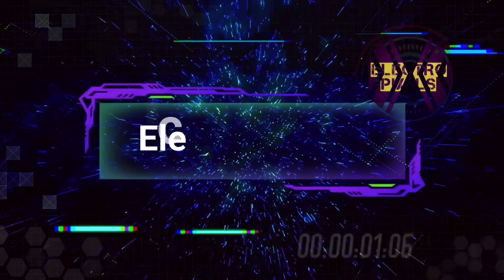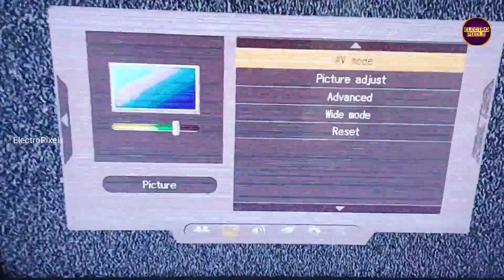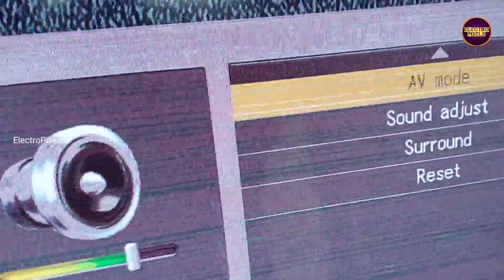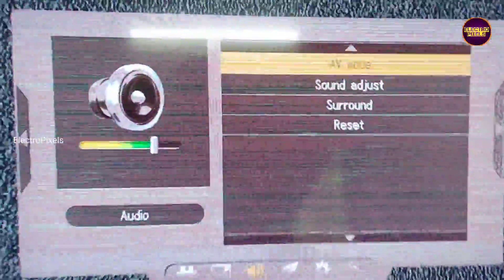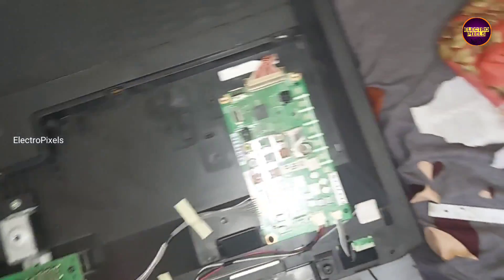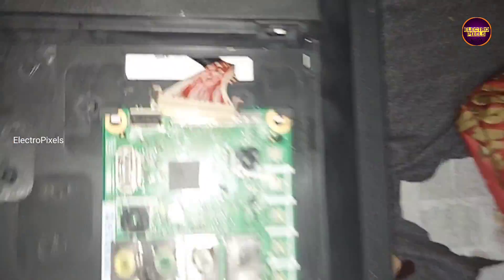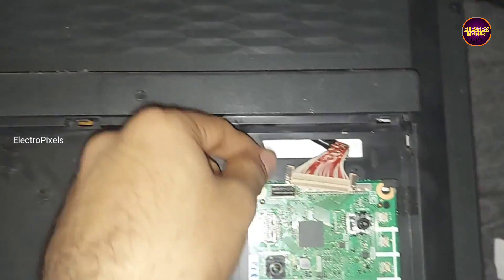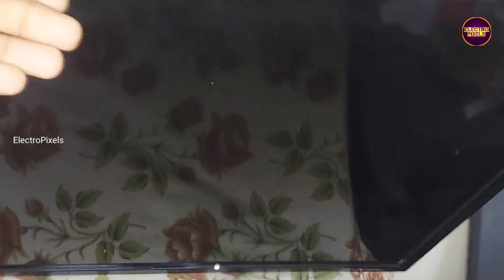Led Tv Panel mapping & Lvds problem solving process||Solarized picture in SHARP led,lcd Tv.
This video is about All type's Led Tv Panel mapping problem solving process||Solarized picture solution in led,lcd Tv.